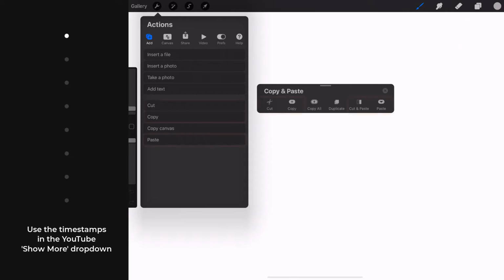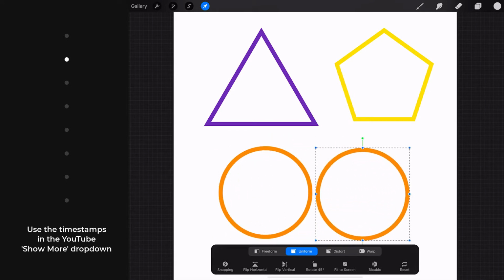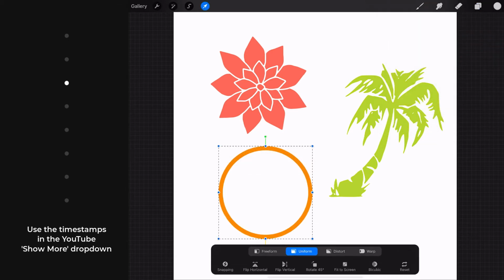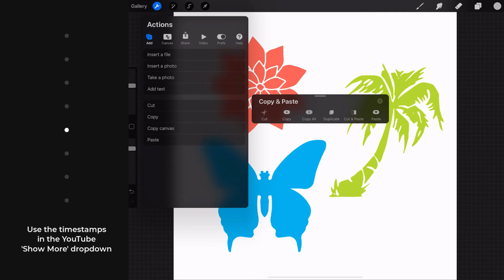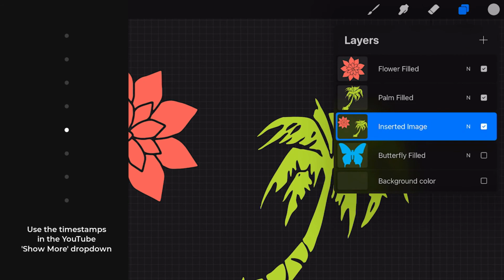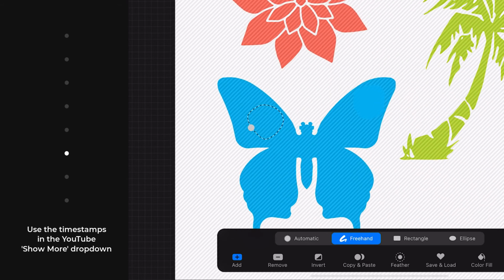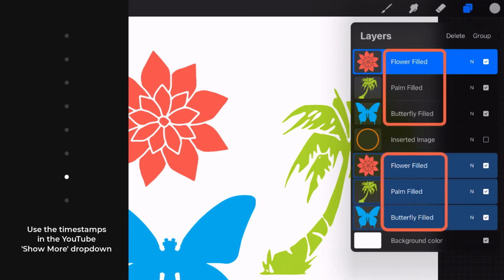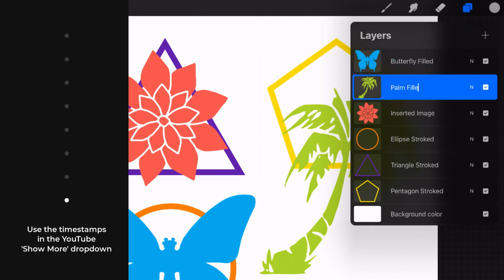Copy, Paste, Duplicate & More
Table of Contents:

00:01 - Same functions in different panels
00:57 - Cut, copy, paste & the clipboard
02:02 - Paste from clipboard into another canvas
02:38 - Cut/copy commands removes pixels - not layers
03:11 - Make composites with Copy Canvas & Copy
04:50 - Duplicate entire layers or select areas
06:11 - Copy multiple layers into same canvas
06:39 - Copy multiple layers to another canvas